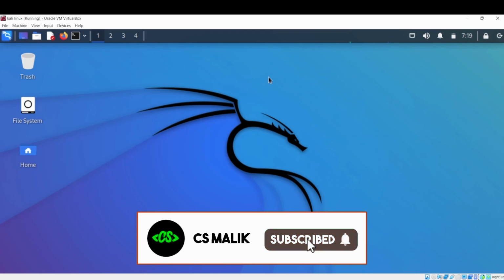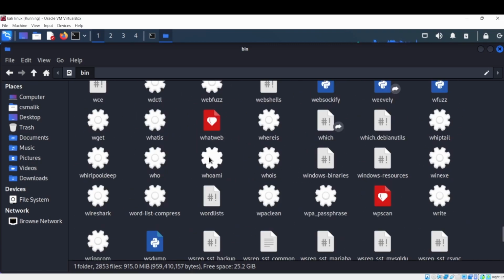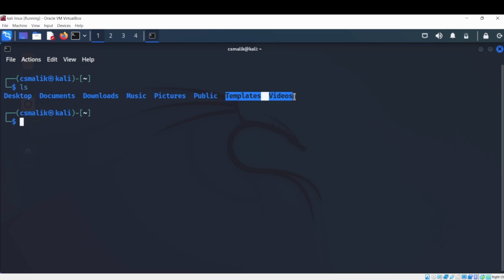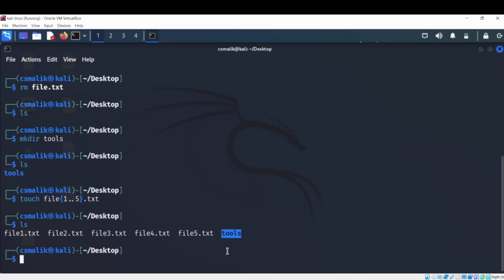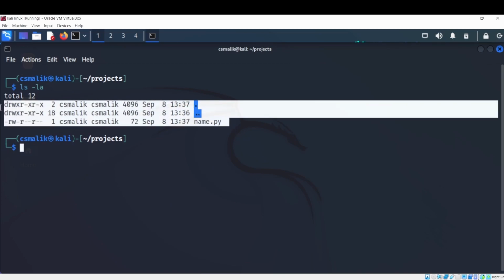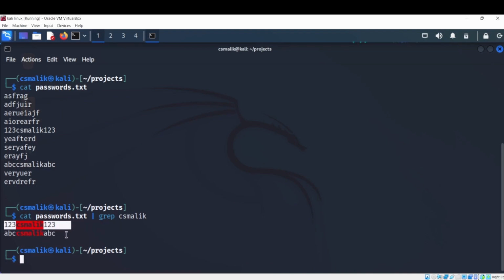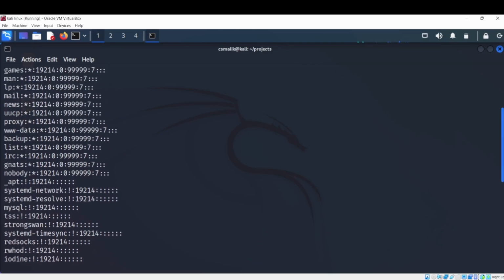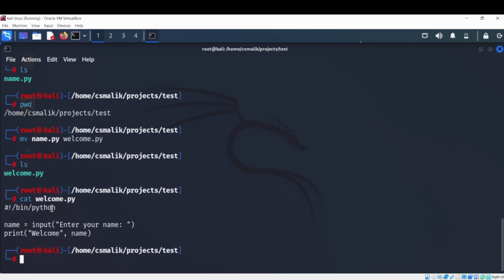Kali Linux Tutorial For Beginners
This tutorial will give you a quick introduction to Kali Linux and Kali Linux commands. Learn Kali Linux! Get started with Kali Linux today.

I hope you enjoyed the video and found value in the content. I value your feedback.